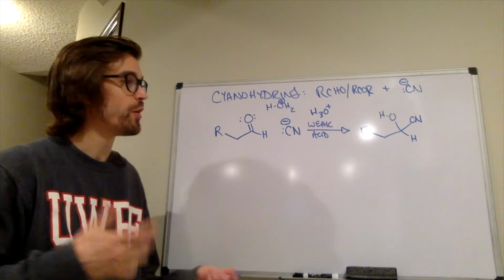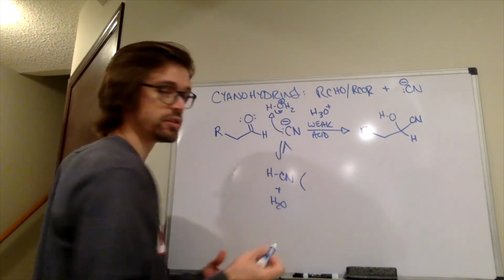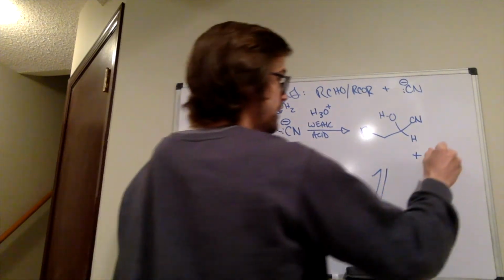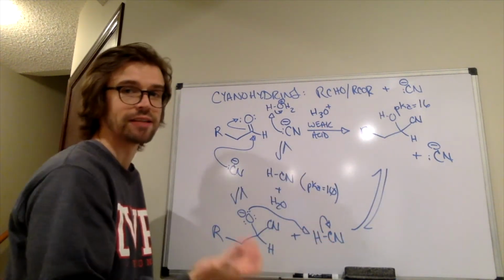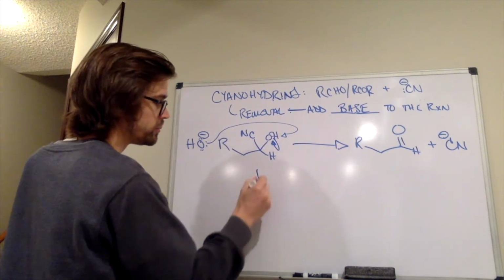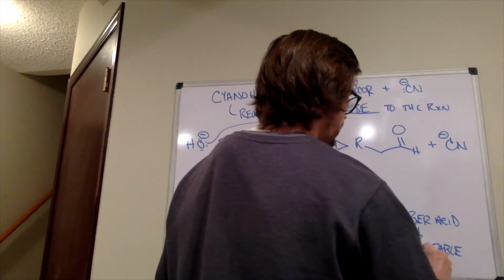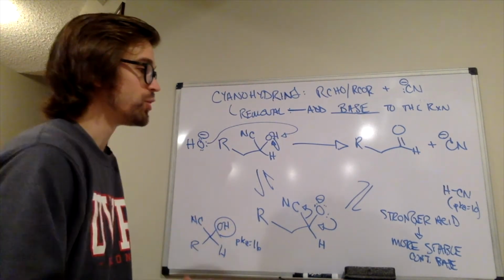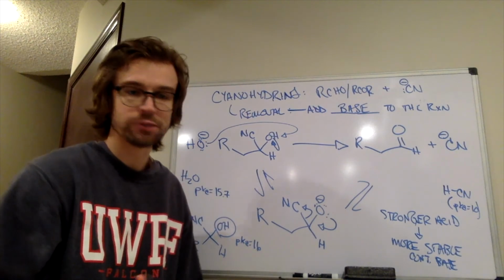Cyanohydrin Stuff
How cyanohydrins are formed and cleaved back to the carbonyl.